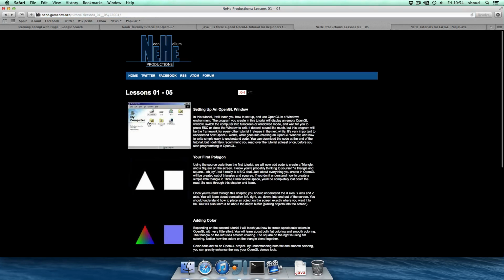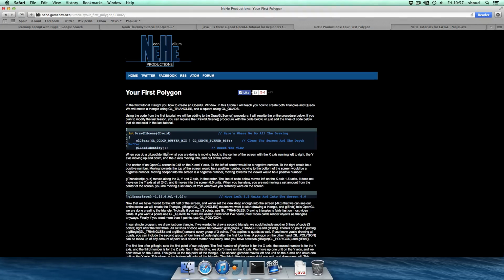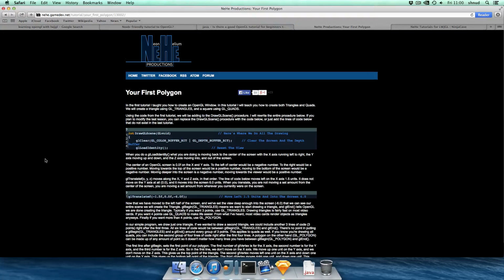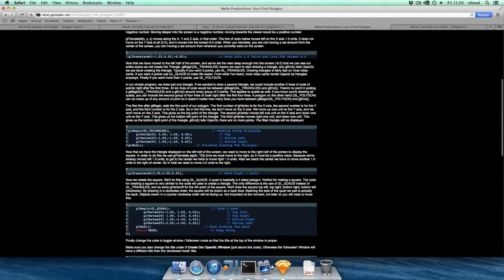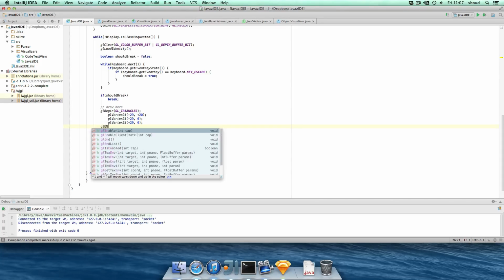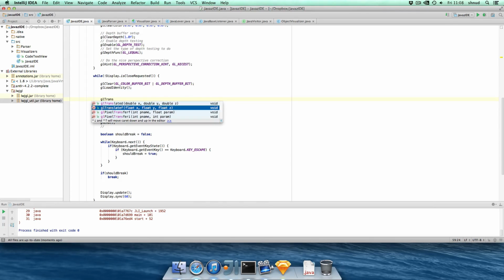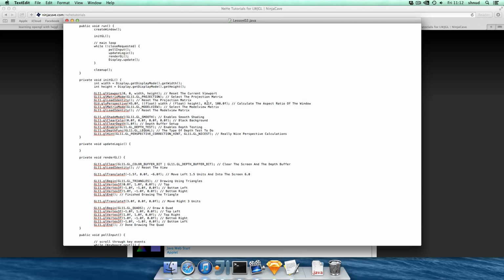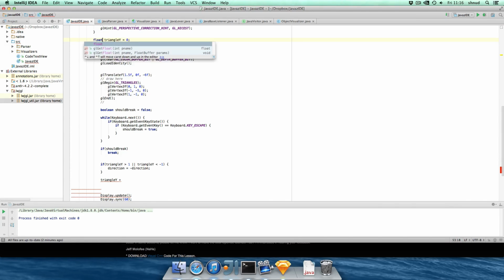Learn OpenGL with me using LWJGL - Episode 2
Learning more OpenGL with me mmm. In this video we learn how to draw polygogs. It's super easy trust me.